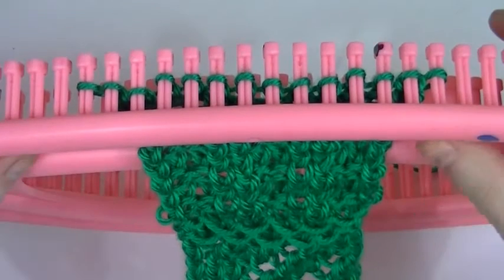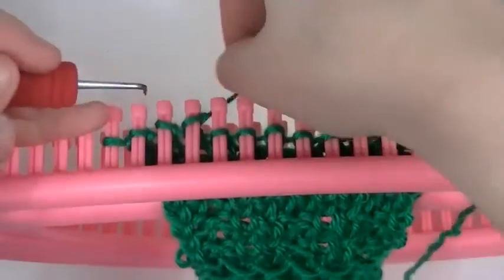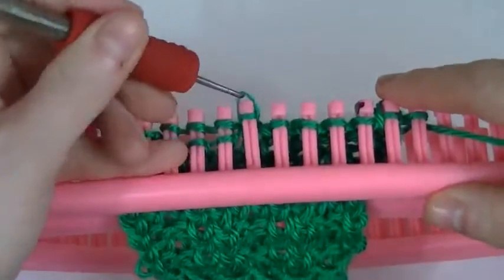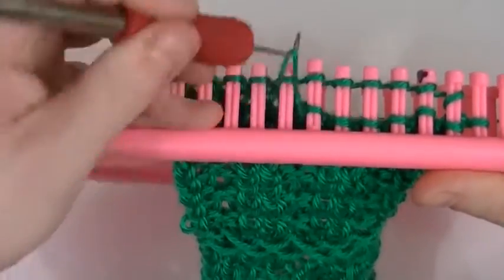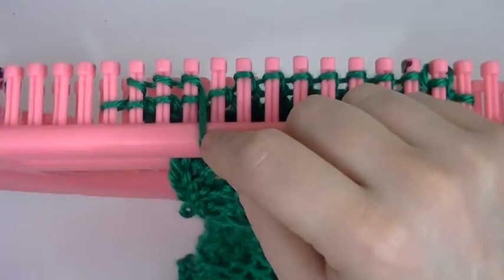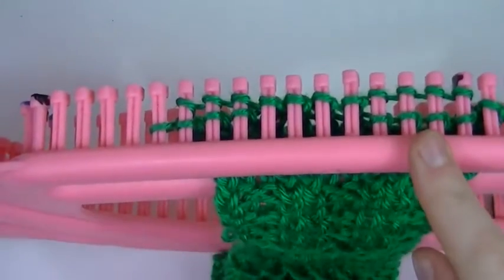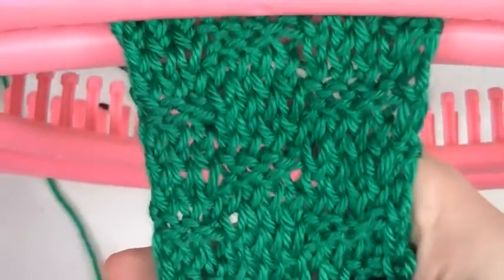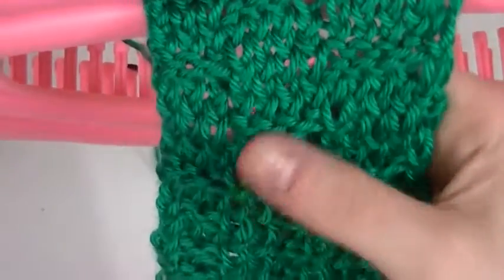The Gallery London Serenity Loom - Garter Block Stitch